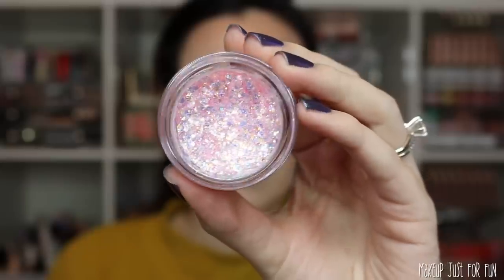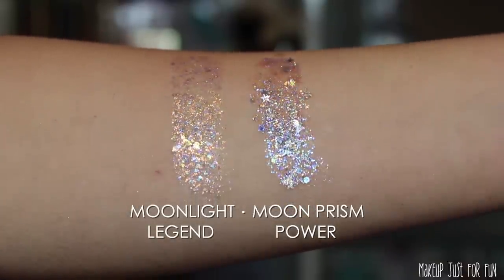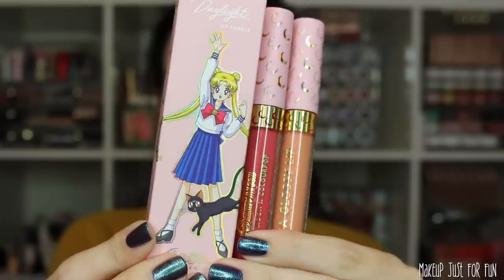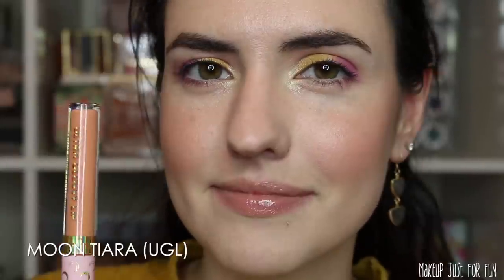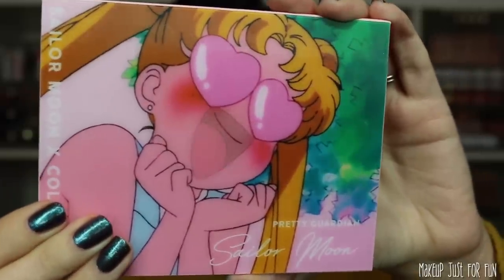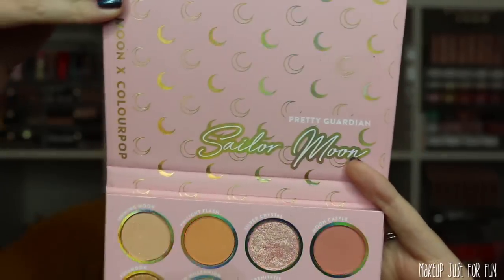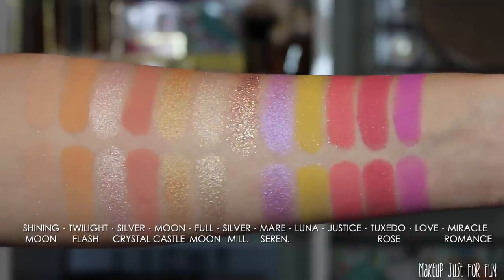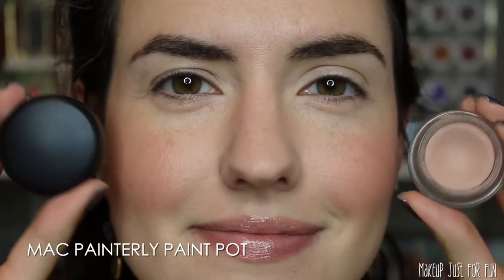ColourPop + Sailor Moon Pretty Guardian Palette | Swatches of EVERYTHING + Tutorial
NEW collaboration from ColourPop Cosmetics with SAILOR MOON! I'm sharing all of the details including pricing, close ups, swatches and a tutorial! What do you think of this new collection? 🌙

Find these products online from ColourPop 2/20!
Use my friend ColourPopCult's code BEAUTYCULT to save 10% on most orders.

More Makeup Just For Fun content on TikTok

Greenscreens credit:
Greenscreens by JanTube Editing

These products were sent to me free of charge for editorial purposes by ColourPop Cosmetics. Commission status has NO bearing on how I select and review products and I will never pressure you to purchase via my links. --